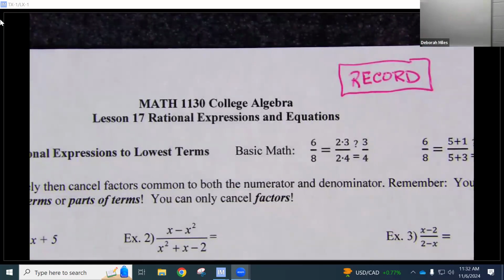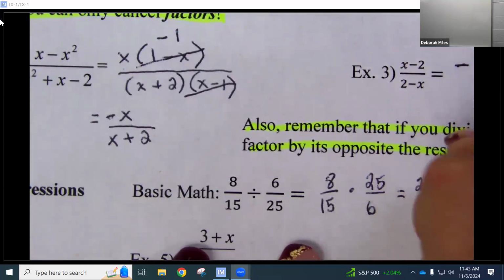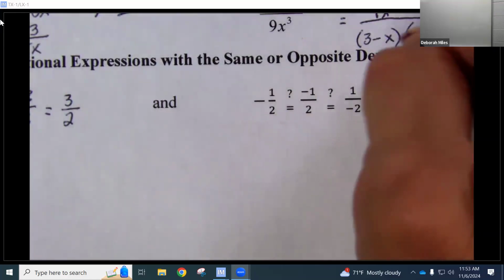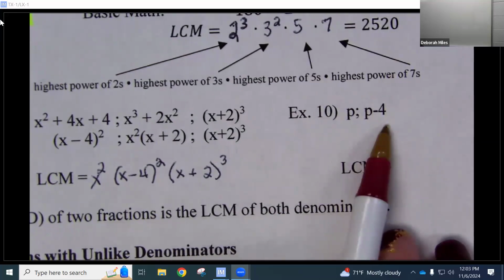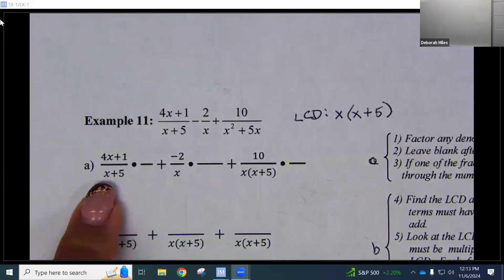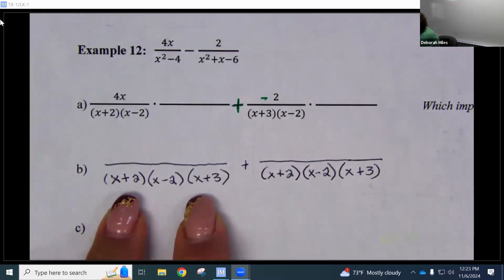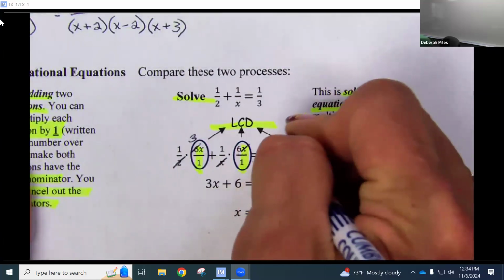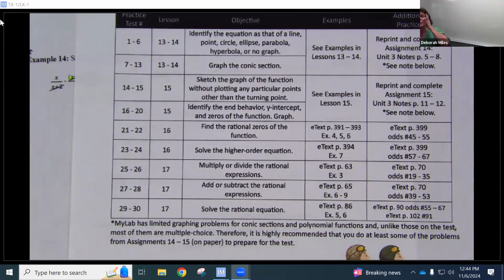Lesson 17 Rational Expressions